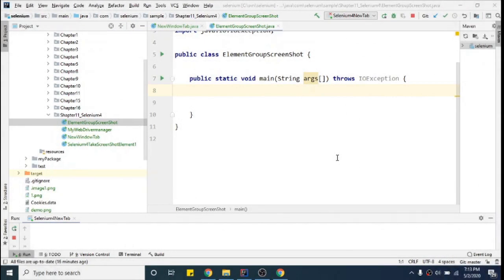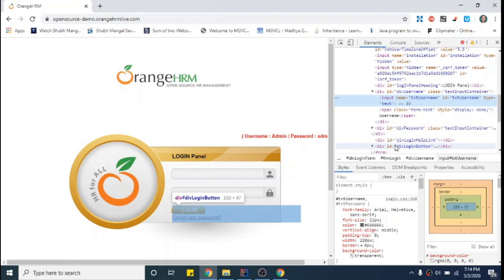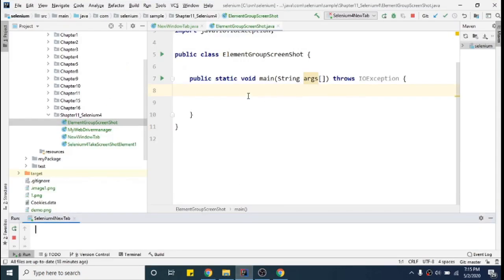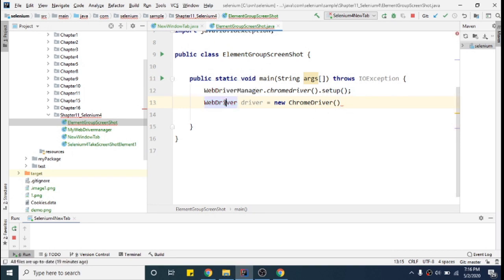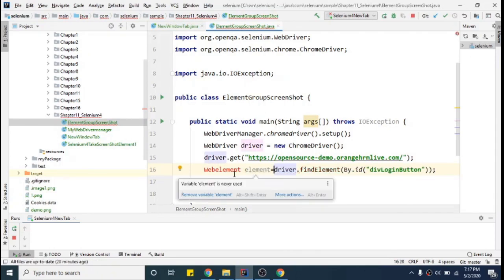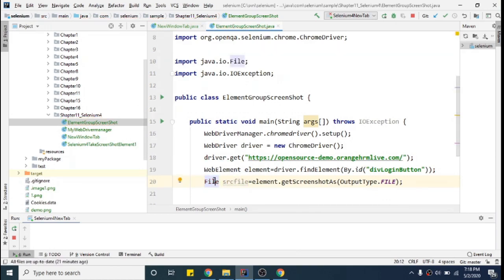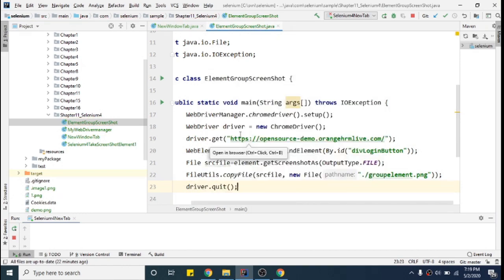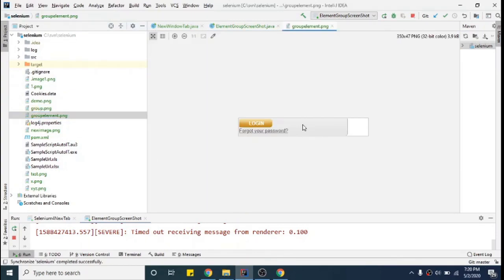Selenium 4 Take Screenshot of Element Group